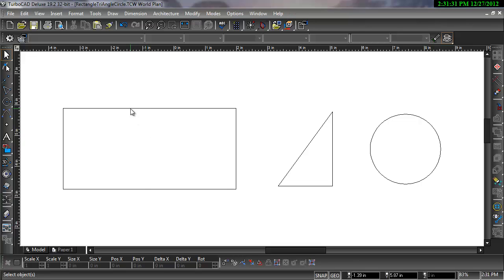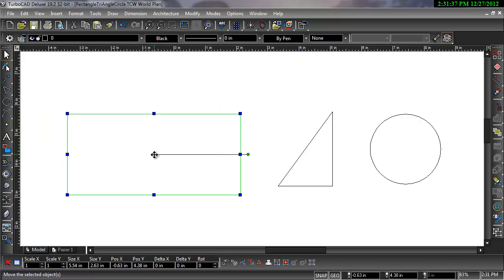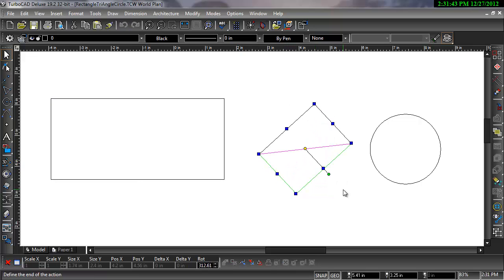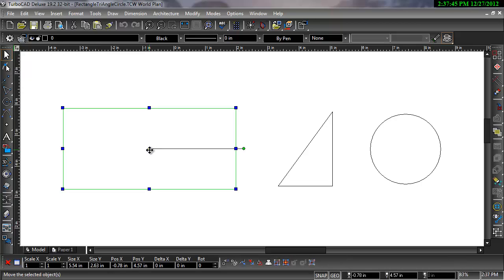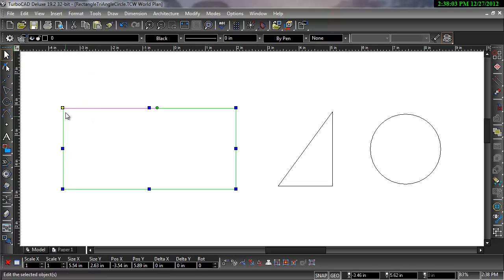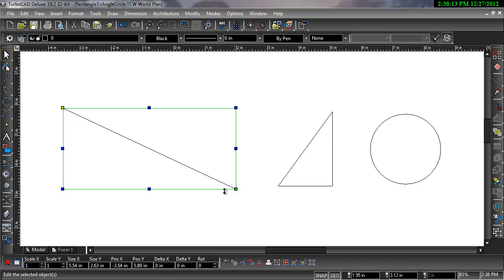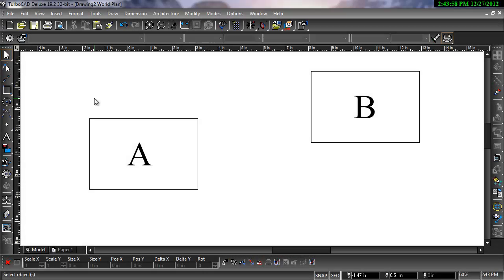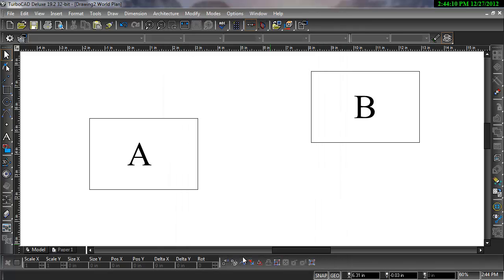Moving the Reference Point Using the Selector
This video shows how to move the rerence pint for moving and rotating an object.